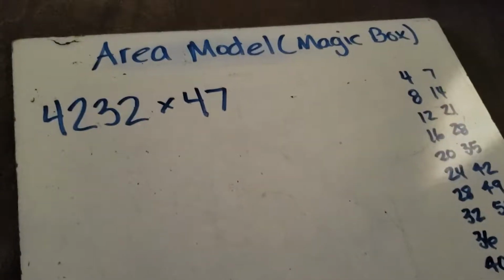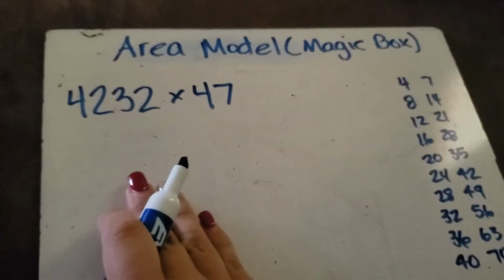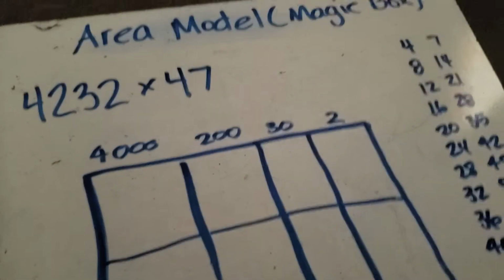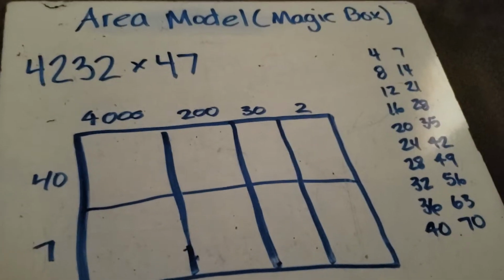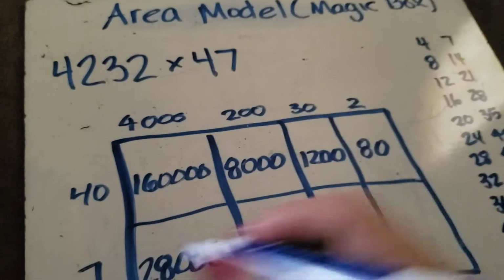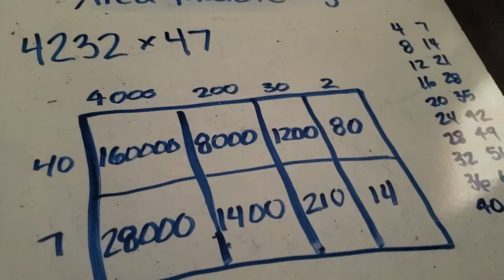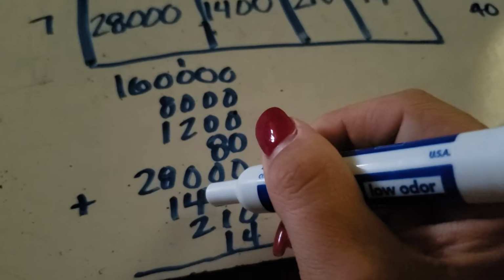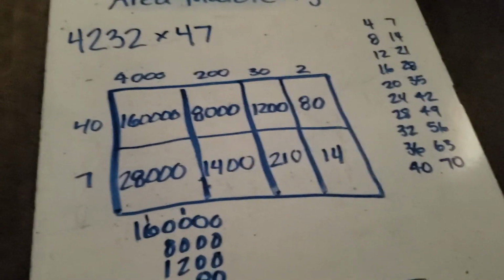Area Model-Magic Box